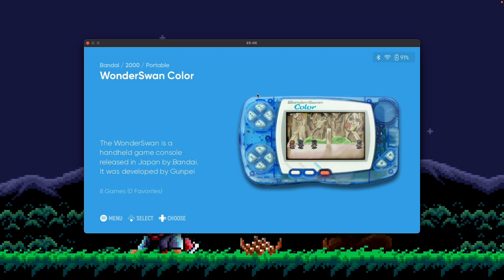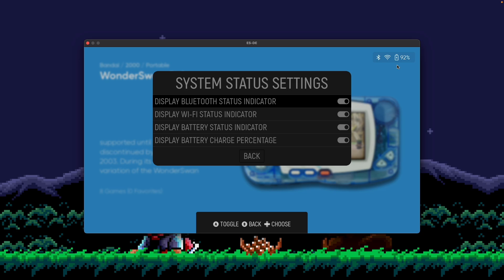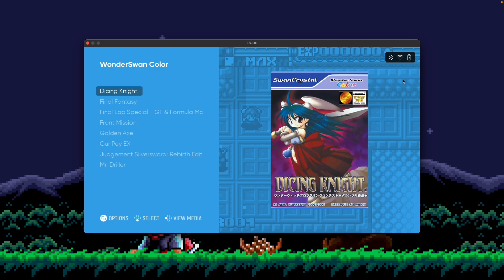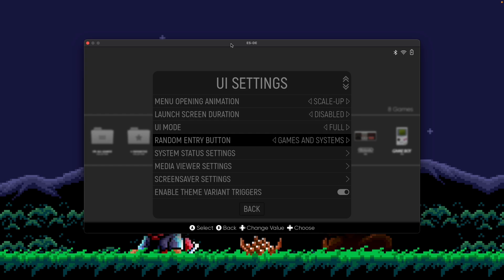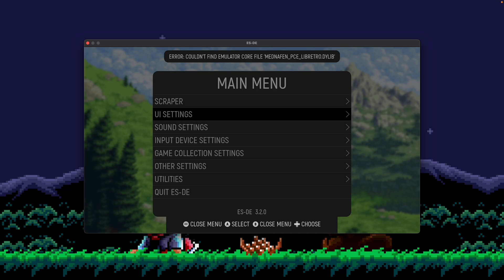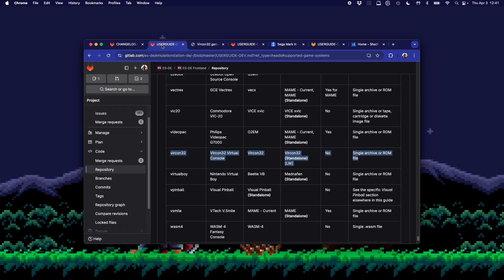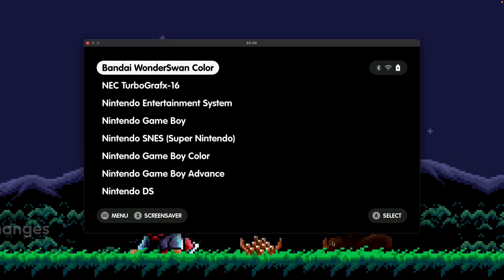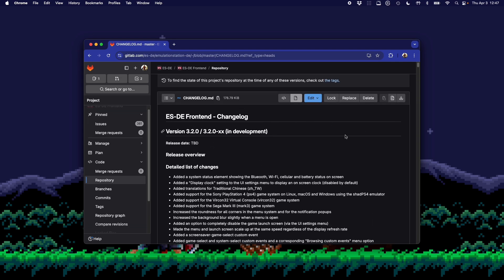ES-DE 3.2.0 Overview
Chapters:
00:00 Intro
00:08 System Status Icons
02:09 Clock
02:46 Launch Screen Duration
03:32 New Systems
04:27 Help System Updates
05:04 Outro